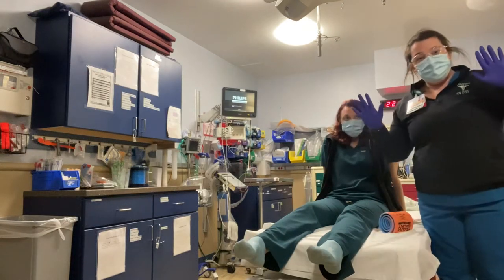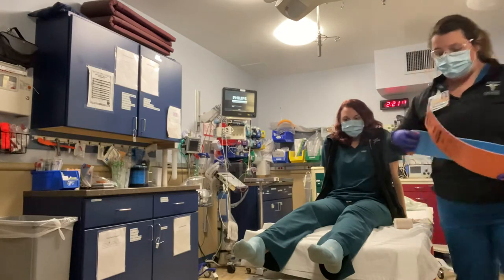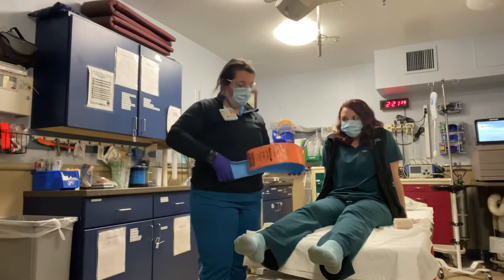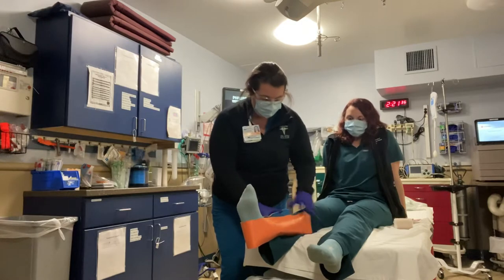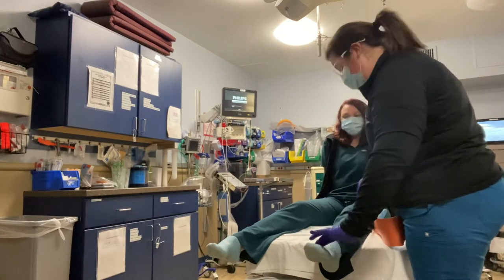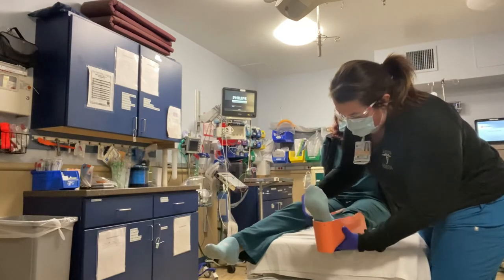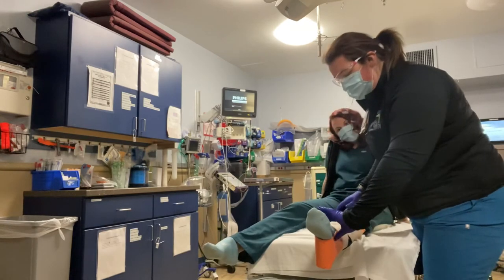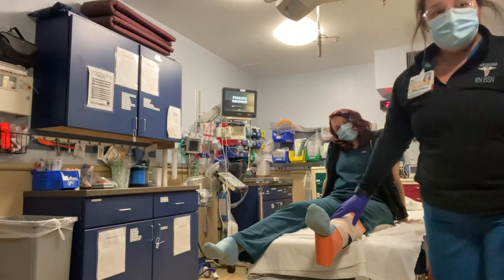Ankle Splint with SAM Skills